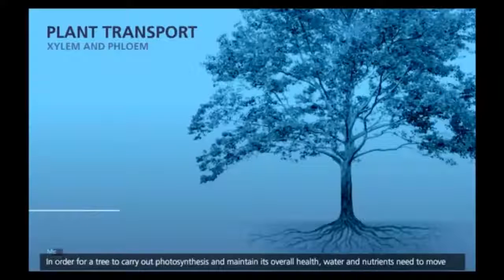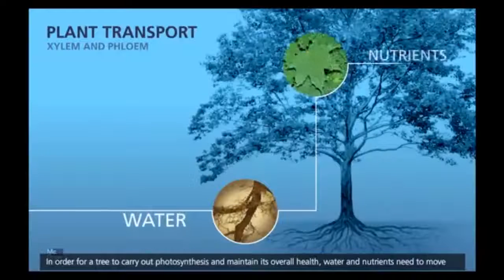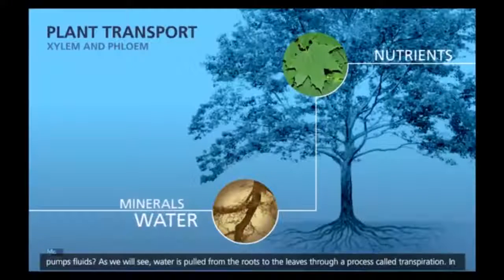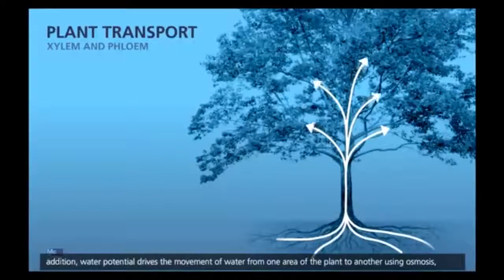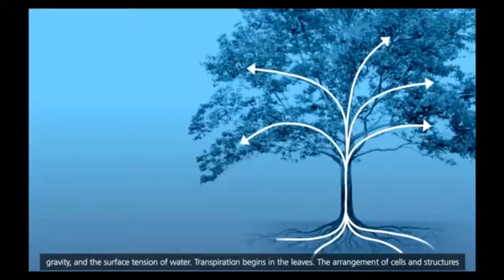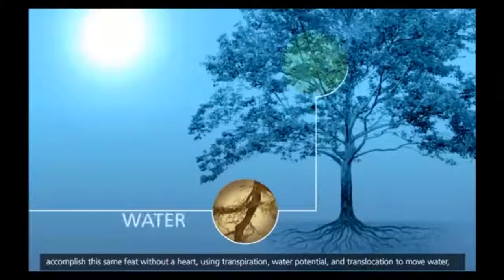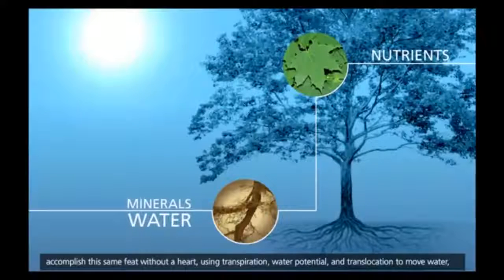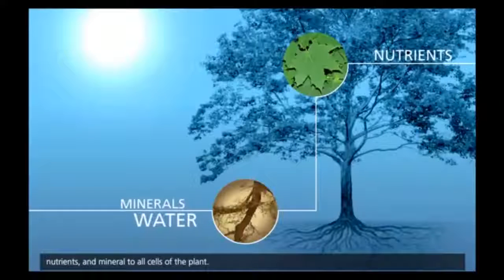Plant's transport system and photosynthesis..fully explained